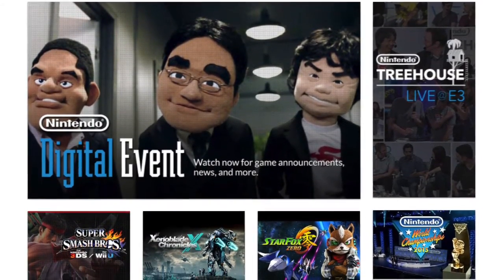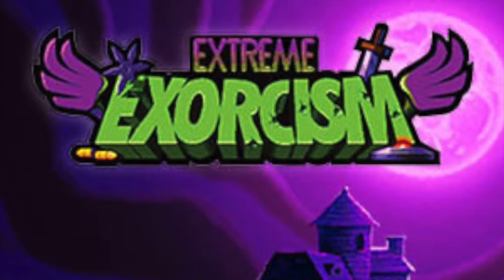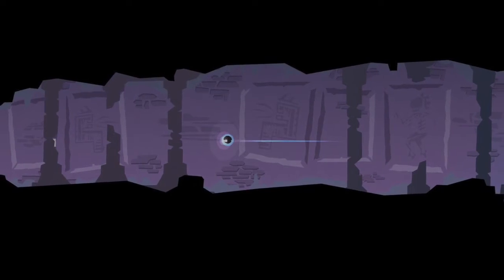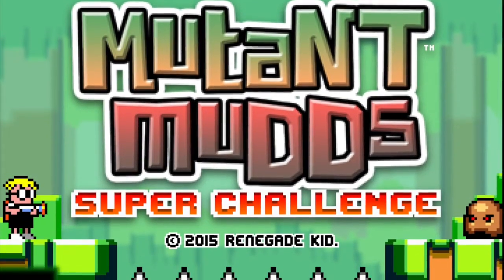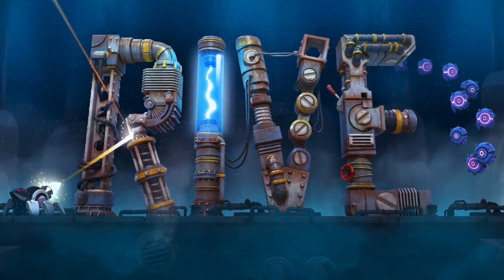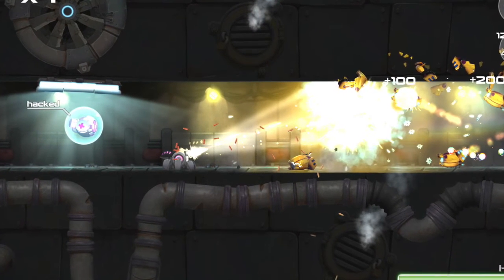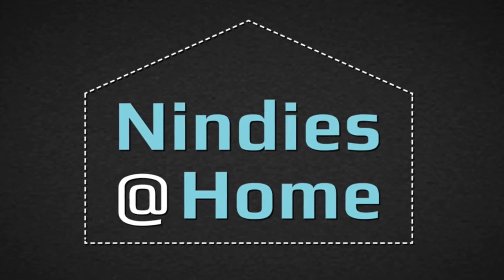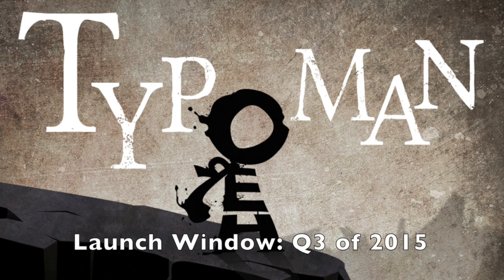Nindies at Home 2015: First-Impressions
Over the past few years, Nintendo has been trying to bring the E3 experience to the regular consumer. Last year, they gave players an opportunity to get their hands on Smash Bros. at their local Best Buy. They did that again this year, in 2015, with Super Mario Maker and Zelda Triforce Heroes, but they also brought 9 indie game demos to the Wii U eShop. Of course, I quickly downloaded each of the nine games and played through them all in one night. Some were good, and others were not so good. For the sake of those who missed their chance of downloading these 9 Nindies@Home demos, I thought it would be fun to give some very brief overviews and first-impressions.

The 9 Nindies@Home include:

Extreme Exorcism from Ripstone
forma.8 from Mixed Bag
Freedom Planet from GalaxyTrail
Lovely Planet from tinybuild and QUICKTEQUILA
Mutant Mudds Super Challenge from Renegade Kid
RIVE from Two Tribes
Runbow from 13AM Games
Soul Axiom  from Wales Interactive
Typoman from Headup Games and Brainseed Factory